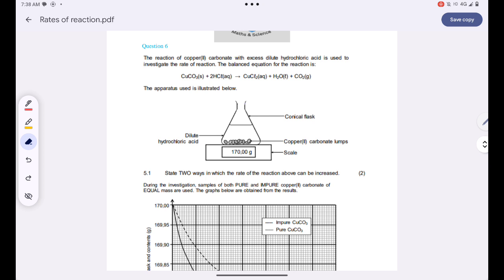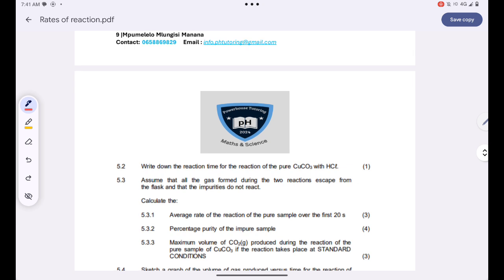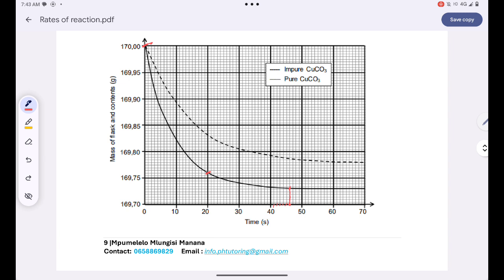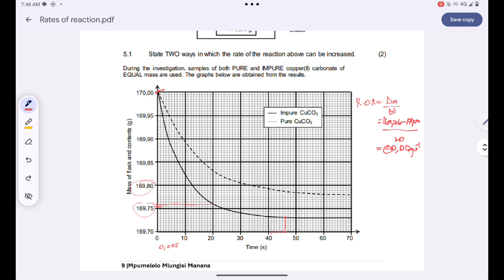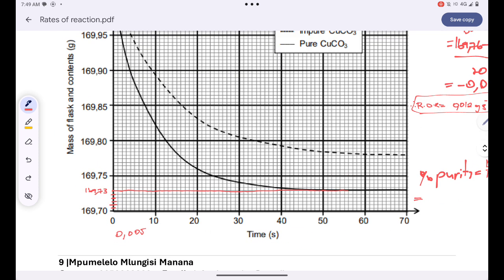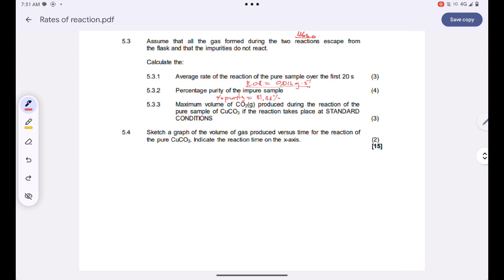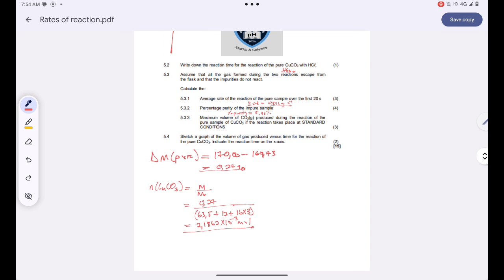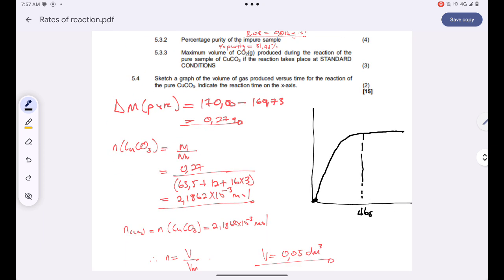GRADE 12 | CHEMISTRY | RATES OF REACTIONS | PAST EXAM QUESTION | QUESTION 6.